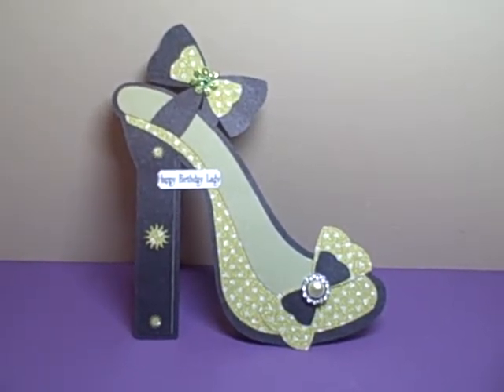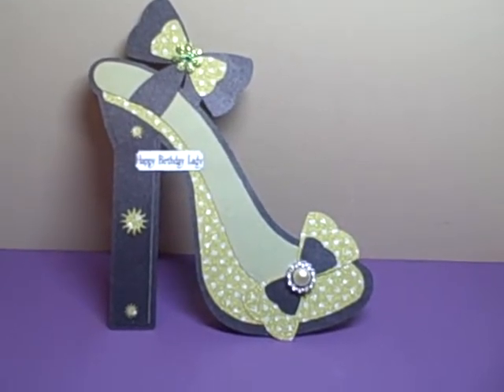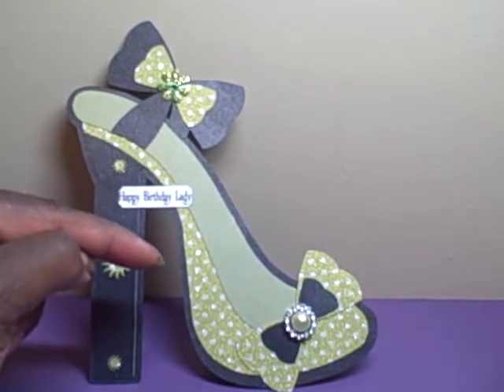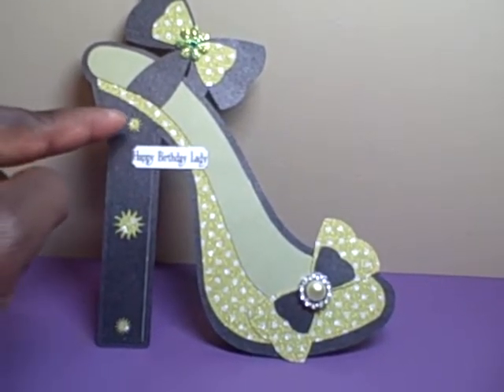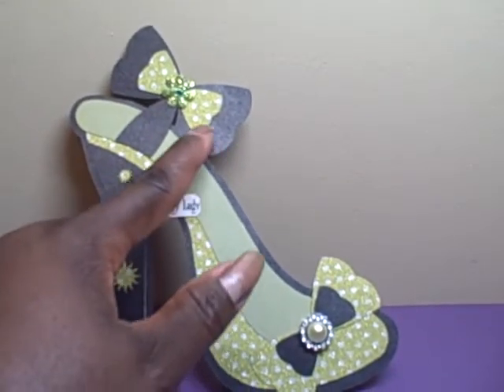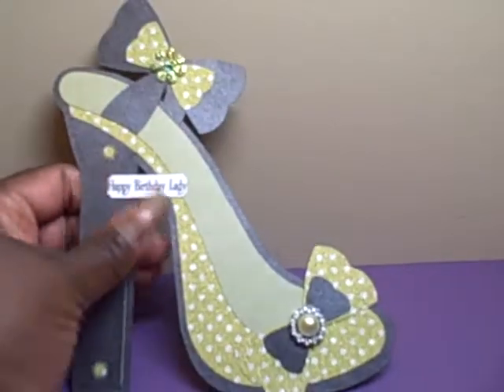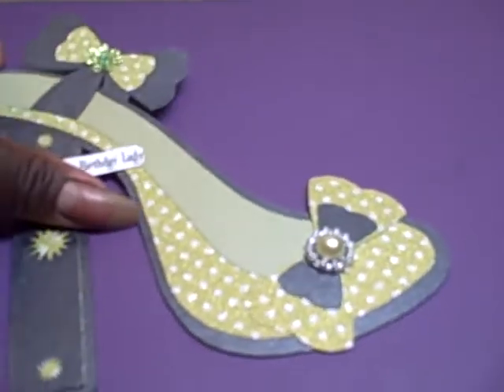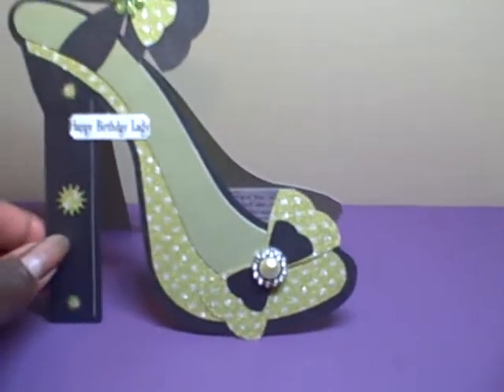High Heel Shoe Birthday Card - The Cutting Cafe Design Team Project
I was in love with this file from The Cutting Cafe the moment Regina sent it to us!  The High Heel Shoe Shaped Card is all me!  There are many layers you can use or not use, plus many sentiments.

The other file we had to choose from was also very nice.  It was the Vintage Boot Shaped Card

Head over to The Cutting Cafe Blog later on Wednesday afternoon to see the other projects from the design team!